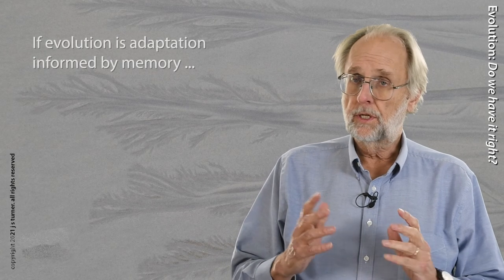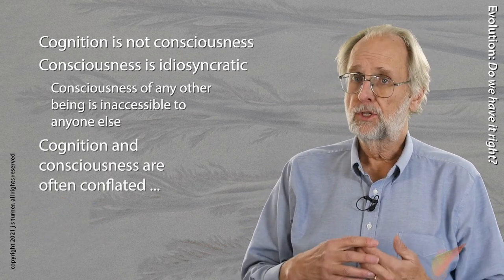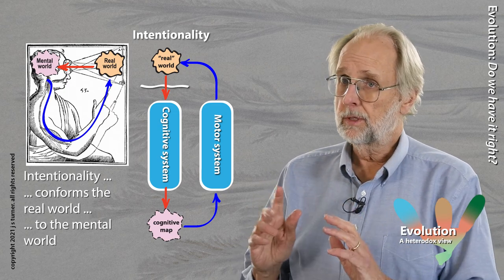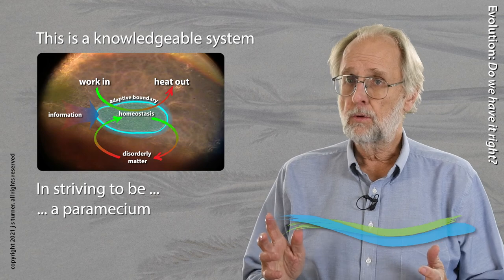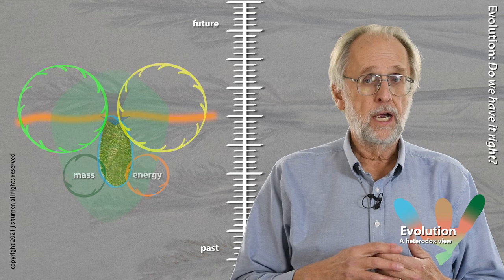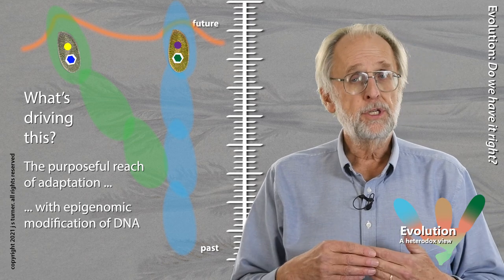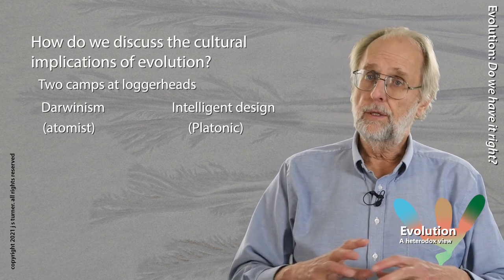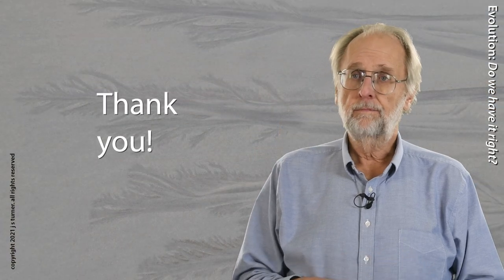Episode 8. Purposeful evolution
Evolution is adaptation informed by memory. This makes evolution an inherently purpose- and intention-driven phenomenon, contrary to the Darwinian ideal of a law-driven evolution, with no need to revert to intentionality and intelligence.